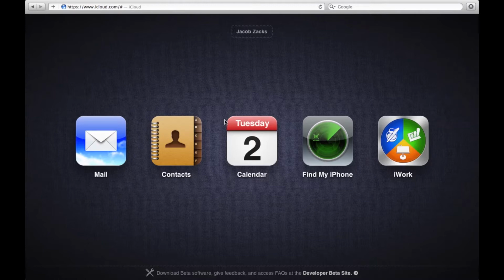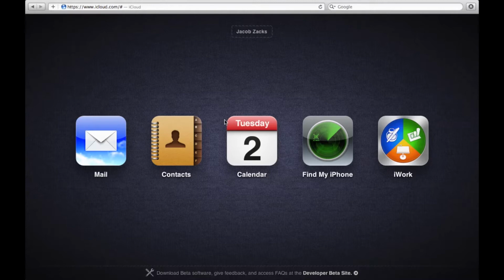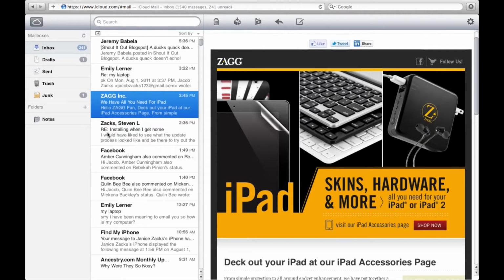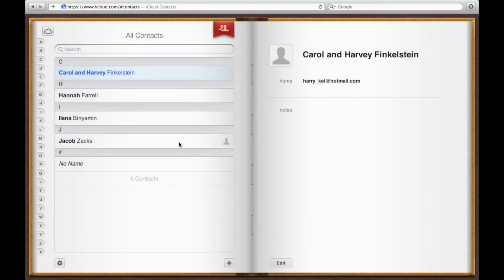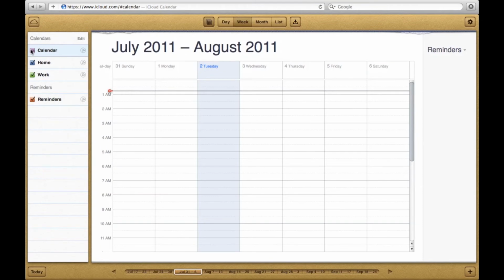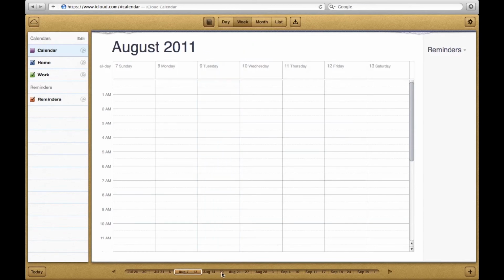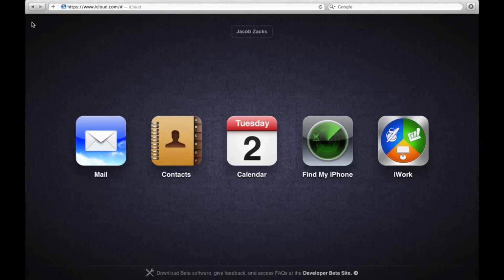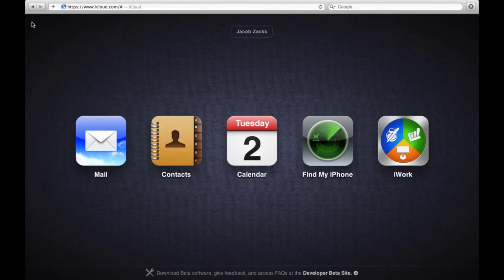iCloud.com Beta Review/First Look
MacDude98 reviews iCloud.com
This is my first video using Final Cut X!